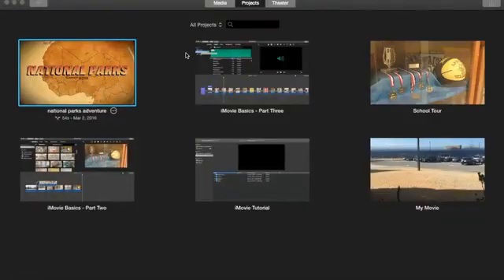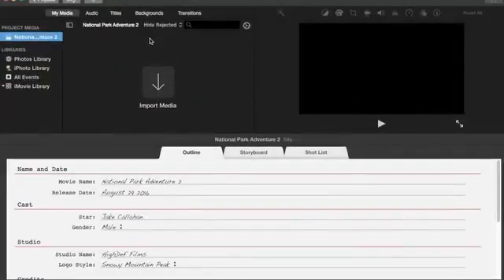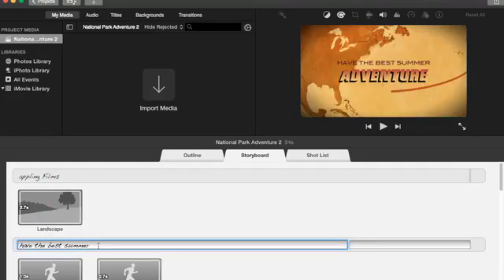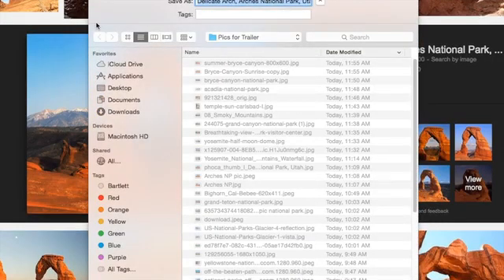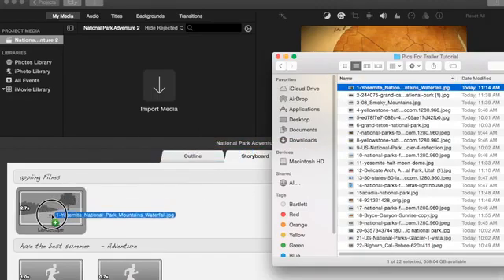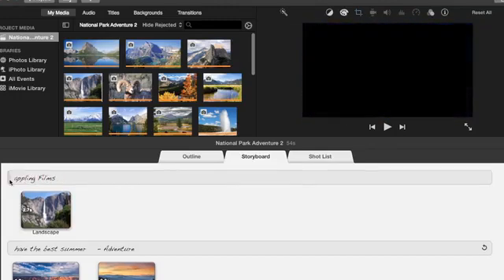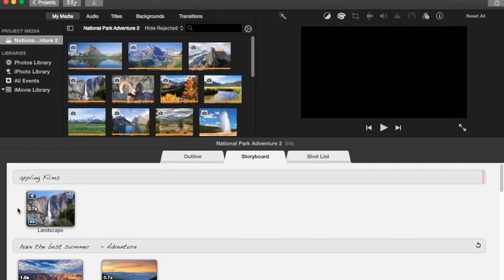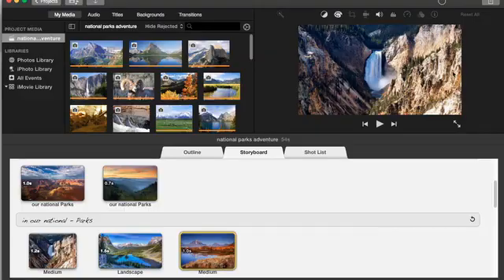imovie Trailer totorial by bartlett city schools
in this video you will learn how to create an imovie Trailer using pictures. you will learn how to adjust the Ken Burns effect and Save The trailer.